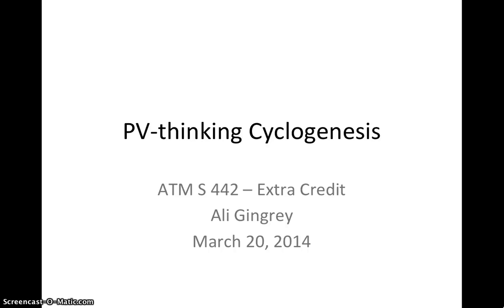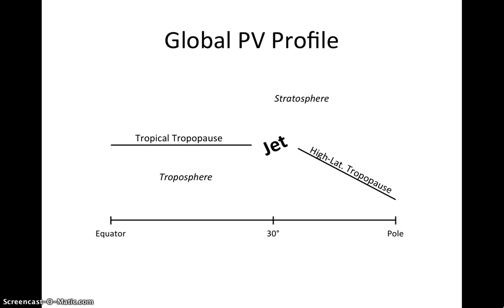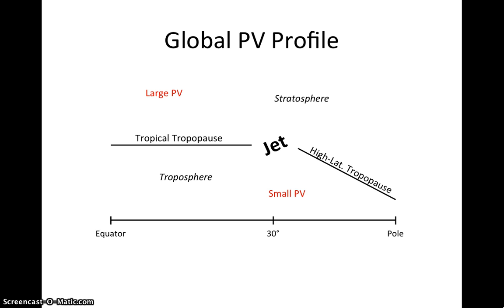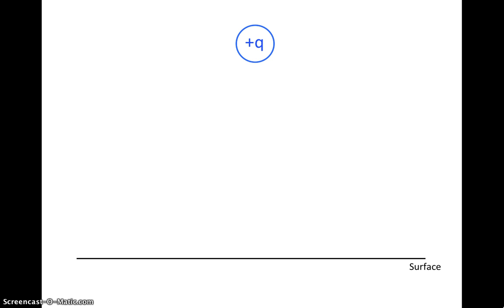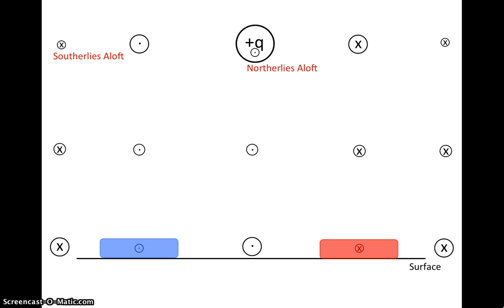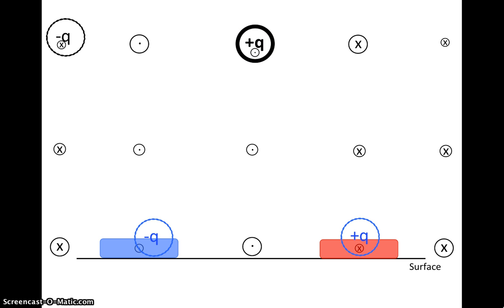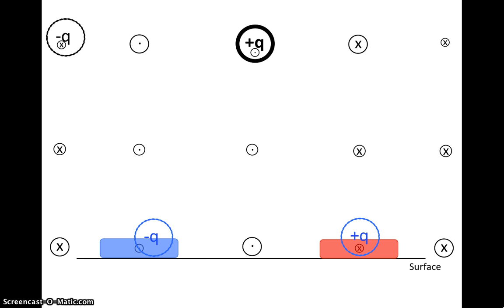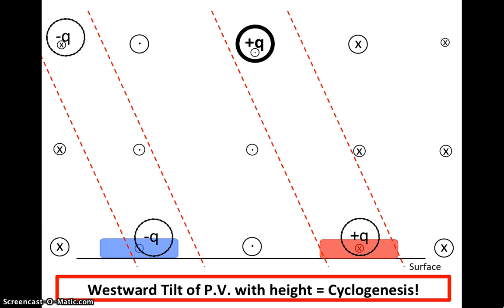PV Thinking Cyclogenesis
NOTE: In the global PV profile, the northerly and southerly flows mentioned, that induce positive and negative PV-anomalies, occur in the UPPER troposphere. In the lower troposphere the temperature changes are the focus.